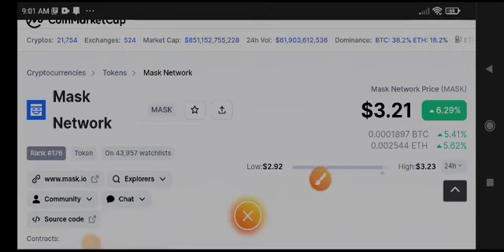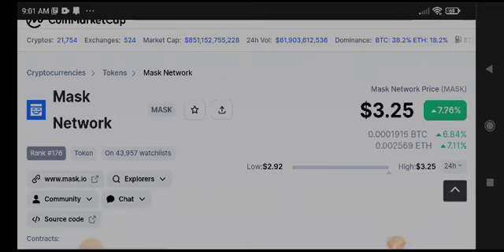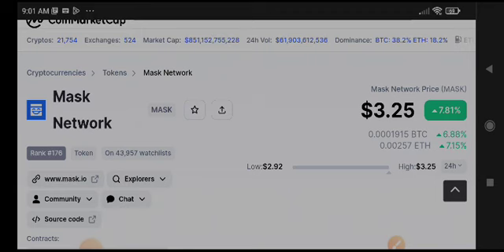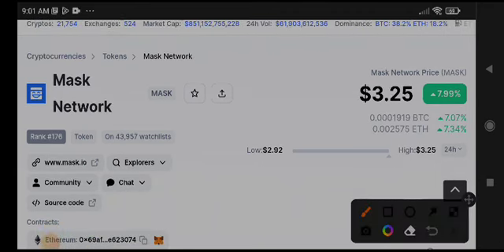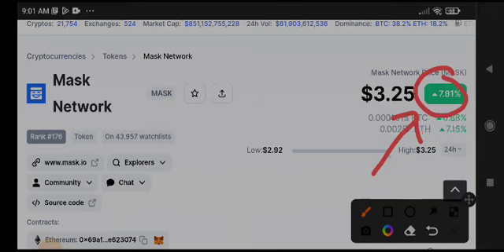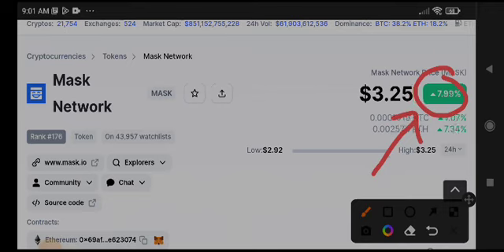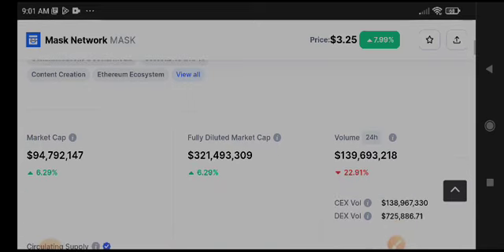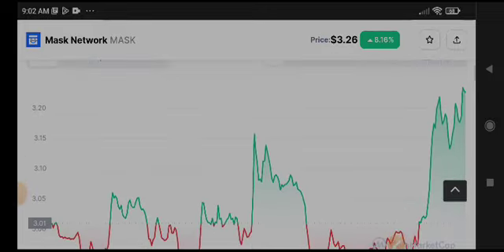Mask Price Prediction & Analysis! Mask coin News Today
Queries Solved:
1.  today target
2.  price today
3.  price prediction
4.  token today target